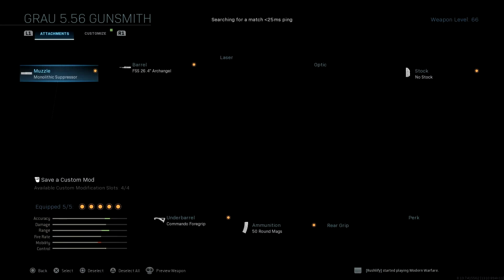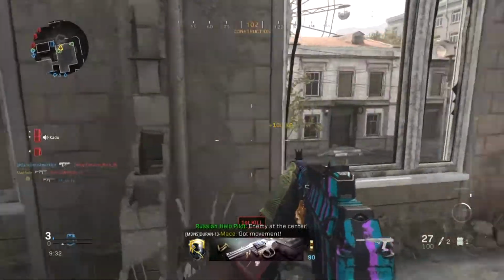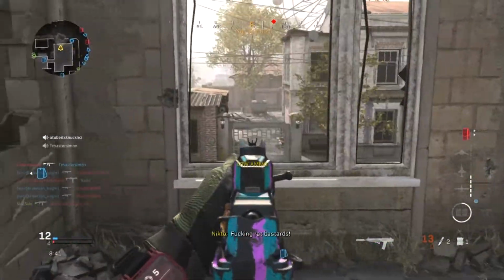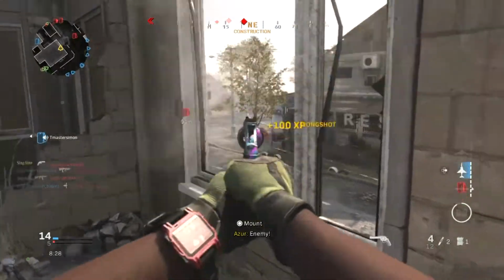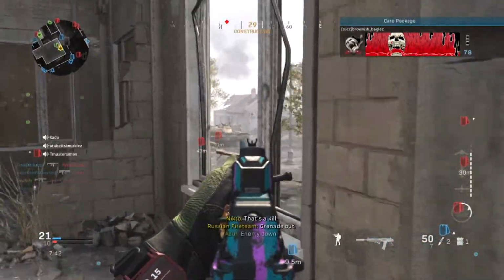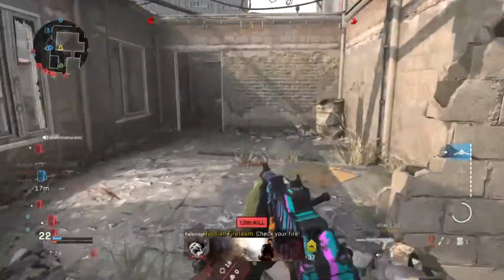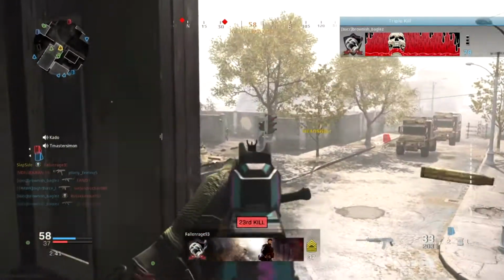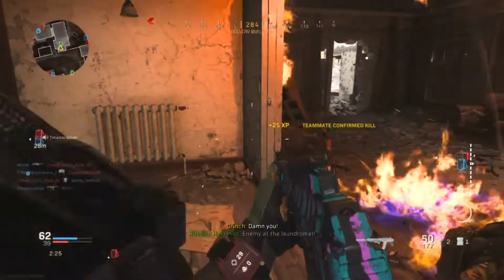COD Modern Warfare - (Tactical Nuke)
Just a little ownage using the Grua 5.56 from Modern Warfare Season 2.

The Grau Feels like a msmc/Acr imo. Its not very strong but its super accurate and that's all you need to win gun fights.